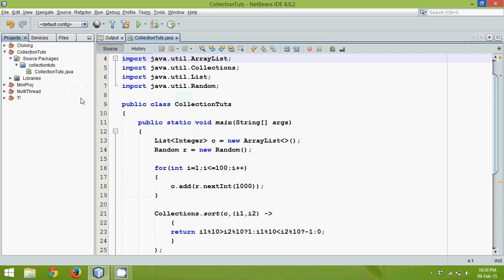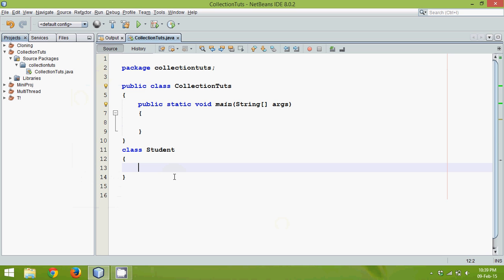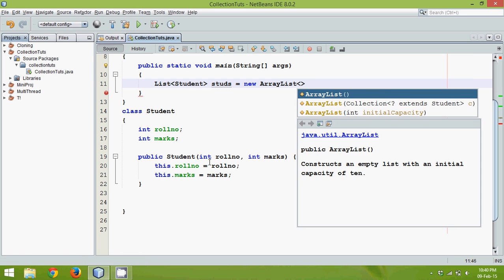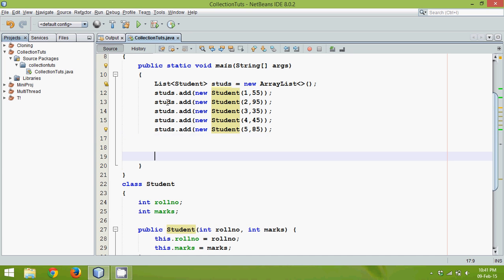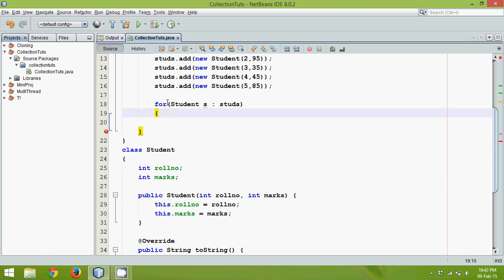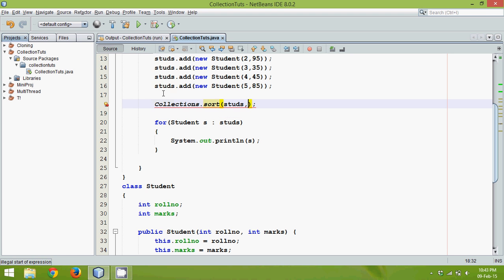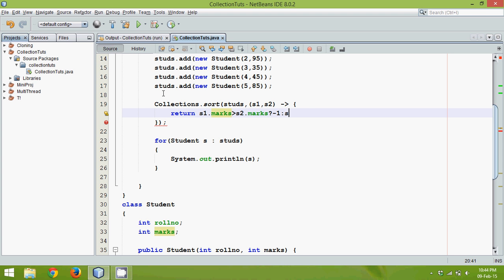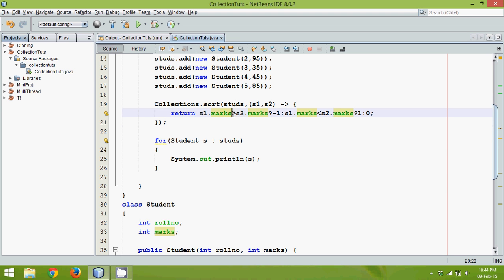14.7 Collection and Generics Part 4 Comparator with Custom Type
Comparator is an Interface in Java. Comparators passed to a sort method such as Collections.sort. By using the Lambda expressions the verbosity has been reduced. Lambda expressions creates an Anonymous Inner class which extend the Comparator class.